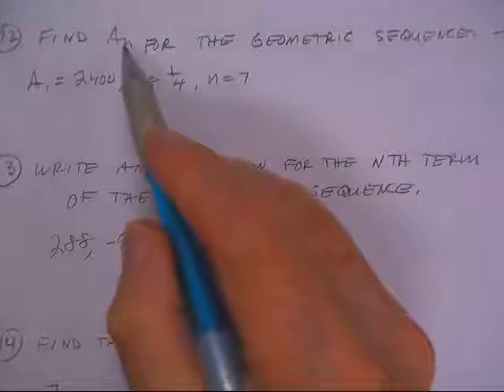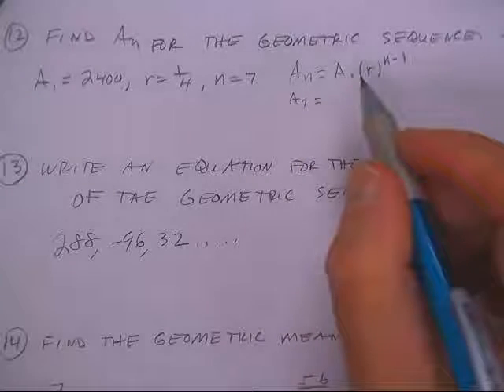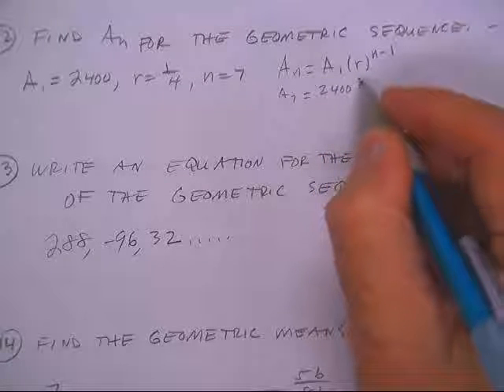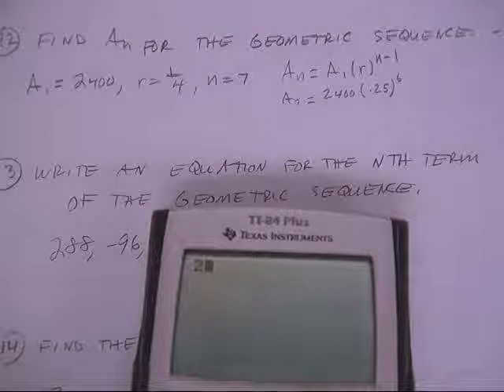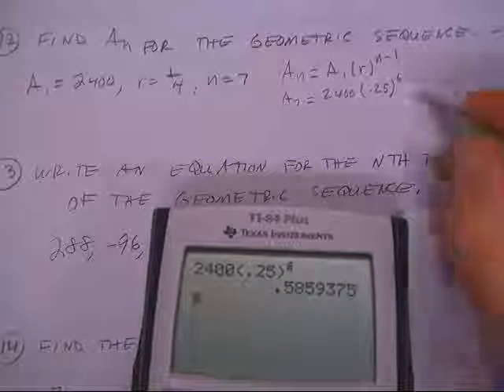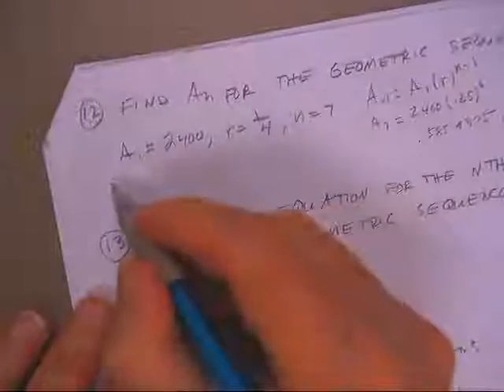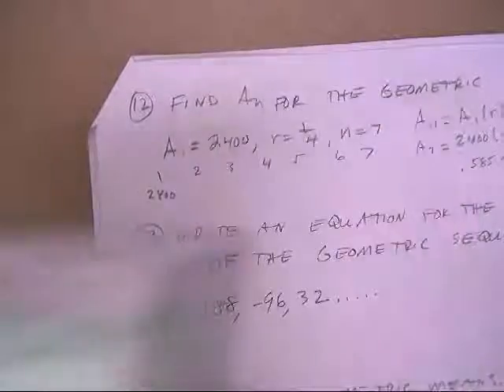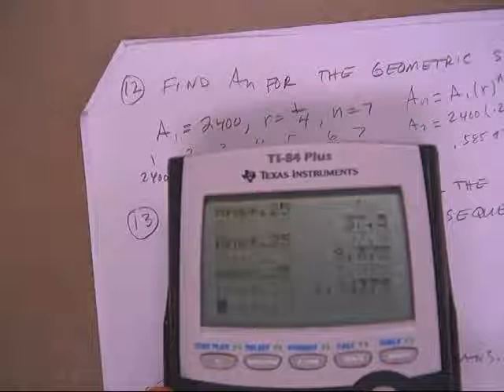ALG2 CH10 TEST #12